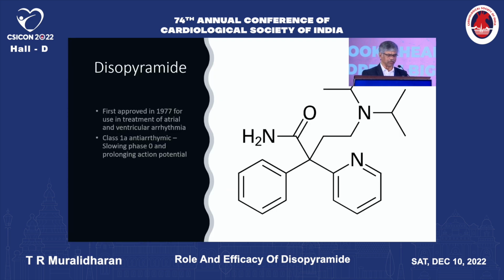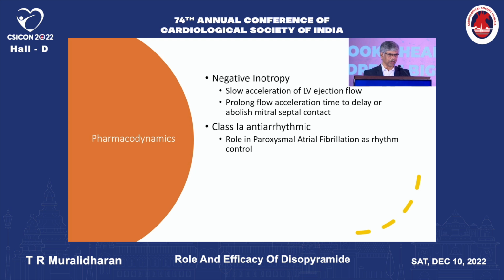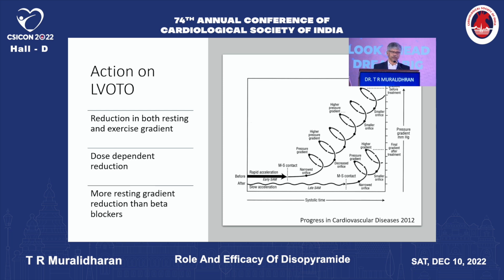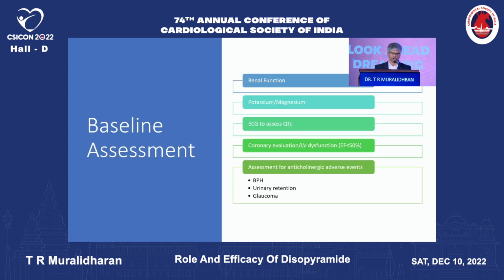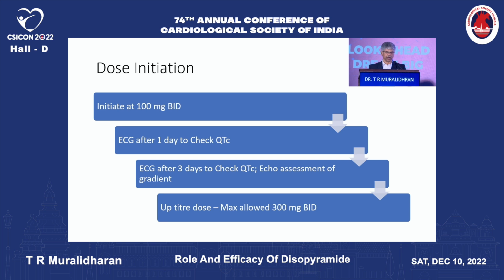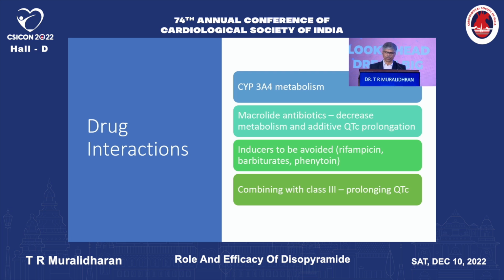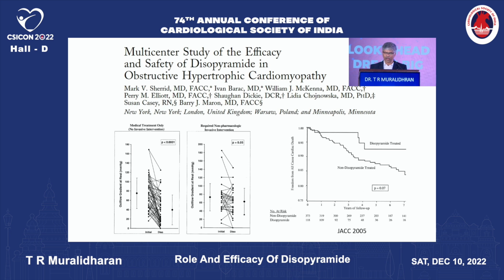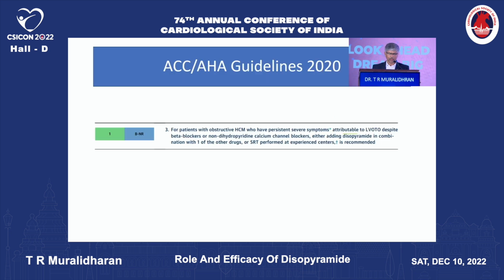Role And Efficacy Of DisopyramideT R Muralidharan